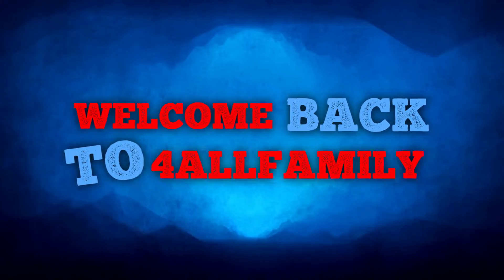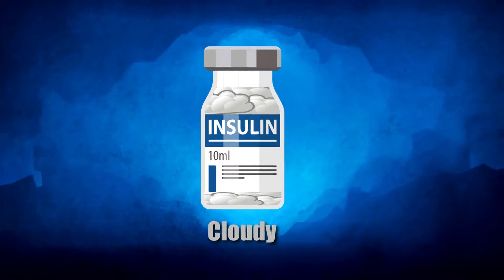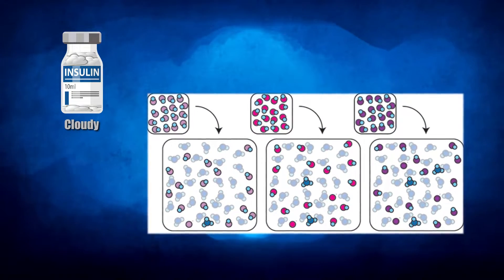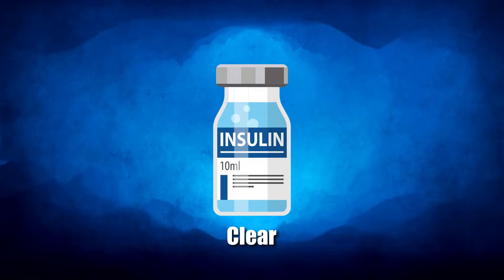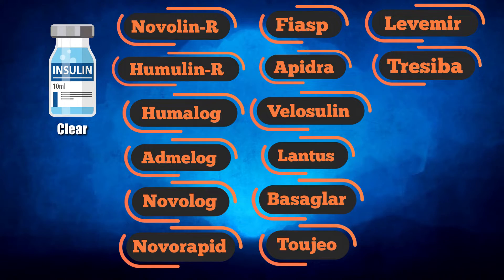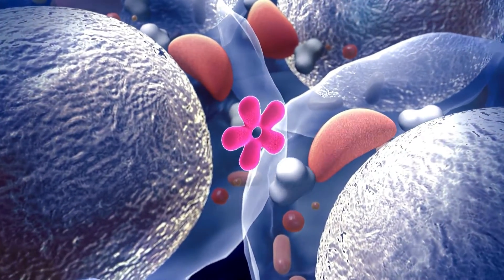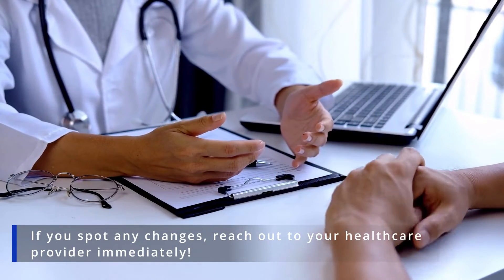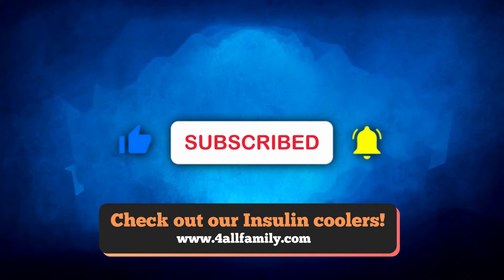Clear Vs. Cloudy Insulin: How to Make Sure Your Insulin is Safe for Use?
- Welcome back to the 4AllFamily channel, your trusted guide for diabetes management. Before we start today’s video, don't forget to check out our premium insulin coolers, designed to help keep your insulin cold even during the hottest summer days!
Today, we'll be discussing the crucial difference between clear and cloudy insulin.

-4ALLFAMILY LLC, BASED IN ALBANIA, IS FOUNDED IN THE MID OF 2019. The initial sparkle that leads to the creation of the Albanian-based company was an incident that occurred back in the summer of 2018, while the founders were on vacation. Witnessing their friend having his insulin spoiled in front of their eyes fueled them to build high-capacity coolers designed to withstand even the most extreme summer conditions.
Related tags.
insulin, diabetes, insulin pen, diabetes mellitus, patient education, diabetes management, type 2 diabetes, how to mix insulin, insulin pens how to use

⌛ Timestamp:
0:00 - Intro
0:19 - CLOUDY INSULIN
0:50 - PREMIXED INSULIN
1:04 - CLEAR INSULIN
2:11 - The End